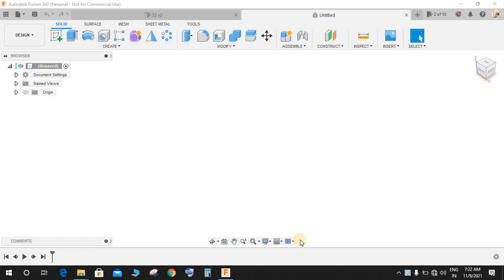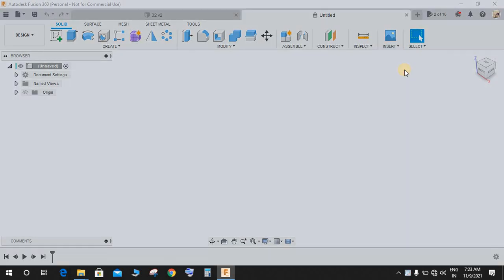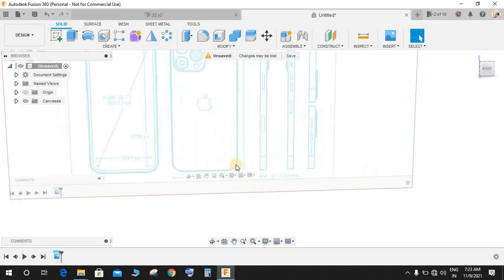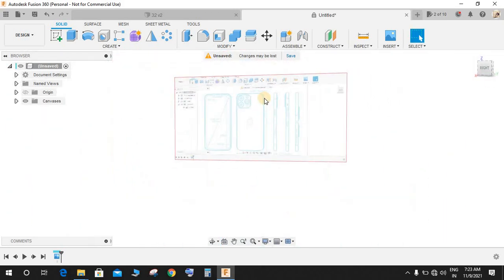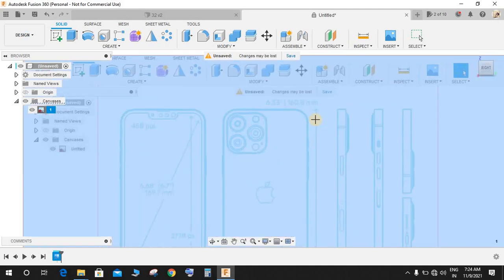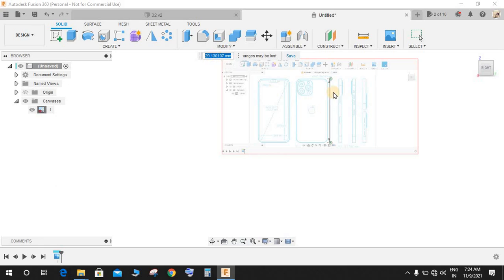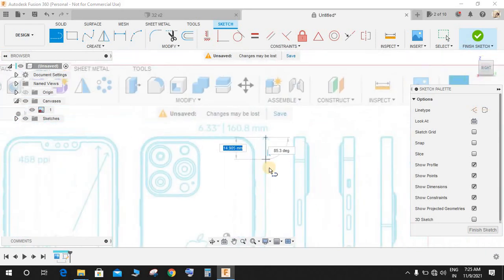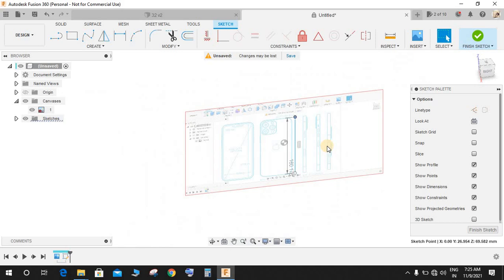How to calibrate canvas In Fusion 360 | Fusion 360 Tutorial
hi guys in this video tutorial I will be showing you how to calibrate a Canvas in fusion 360.